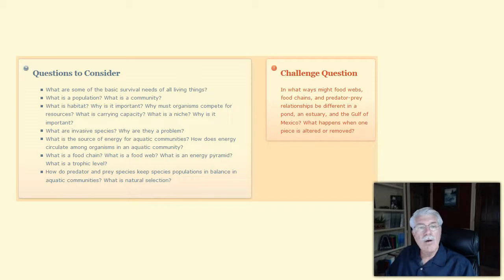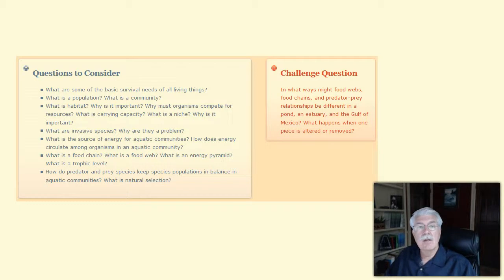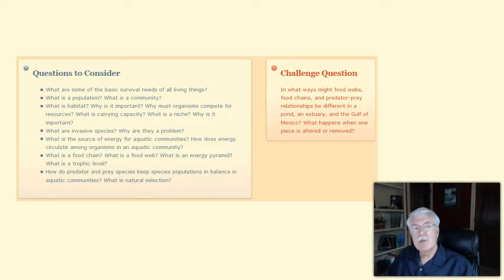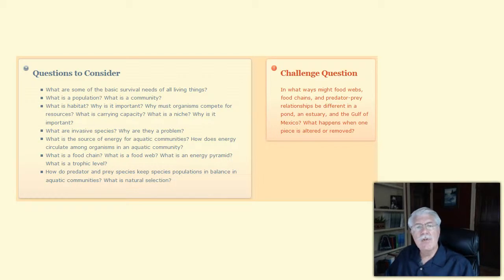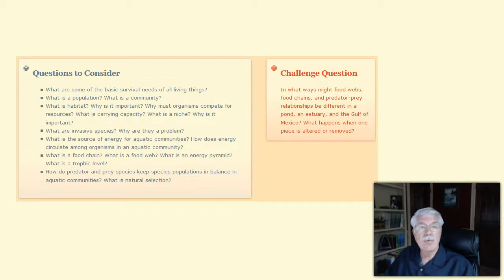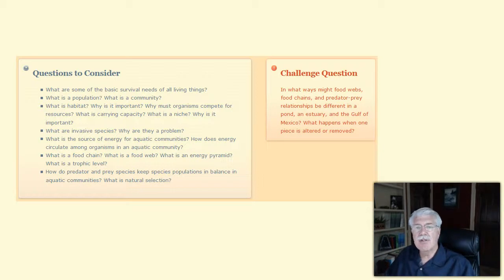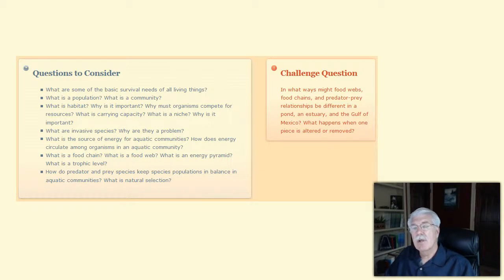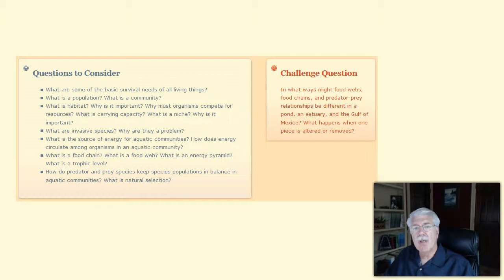Aquatic Communities Introduction - L5.1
Aquatic Communities Introduction, from Aquatic Science STEM curriculum Lesson 5 (Aquatic Communities) that includes topics: What are some of the basic survival needs of all living things?  What is a population? What is a community?  What is habitat? Why is it important? Why must organisms compete for resources? What is carrying capacity? What is a niche? Why is it important?  What are invasive species? Why are they a problem?  What is the source of energy for aquatic communities? How does energy circulate among organisms in an aquatic community?  What is a food chain? What is a food web? What is an energy pyramid? What is a trophic level?  How do predator and prey species keep species populations in balance in aquatic communities? What is natural selection?  In what ways might food webs, food chains, and predator-prey relationships be different in a pond, an estuary, and the Gulf of Mexico? What happens when one piece is altered or removed?

Dr. Rudolph “Rudy” Rosen is a professor in the Meadows Center for Water and the Environment at Texas State University.

Aquatic Science Lessons with Dr. Rudy Rosen is an on-line video curriculum arranged into 13 lessons in YouTube Playlists. Each lesson covers a major subject area and is broken down into short sub-topic video presentations. These short videos covering important aquatic science topics can be used in teaching instruction or for self-education.  A comprehensive teaching guide and enhancements can be downloaded FREE

The teaching textbook is published by the Texas A&M University Press and can be obtained